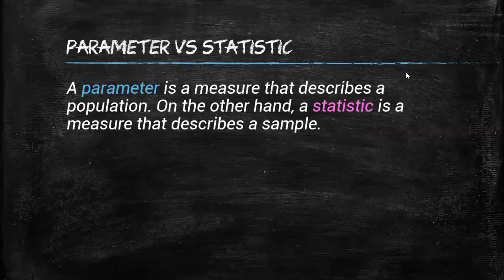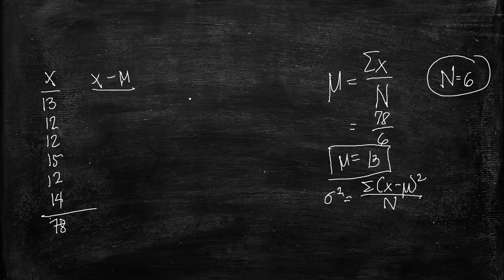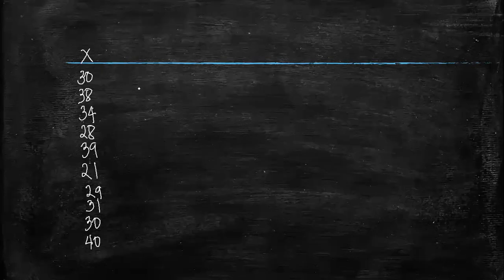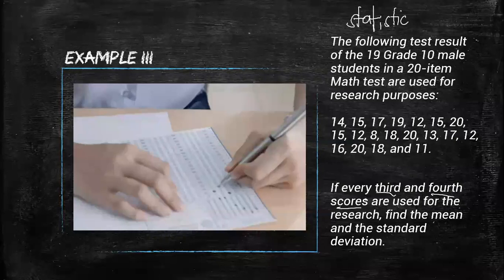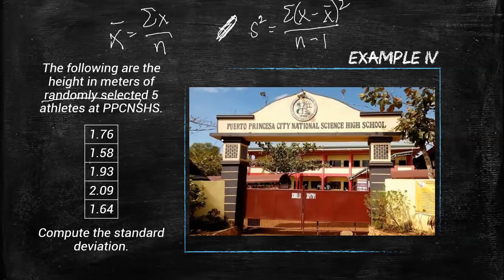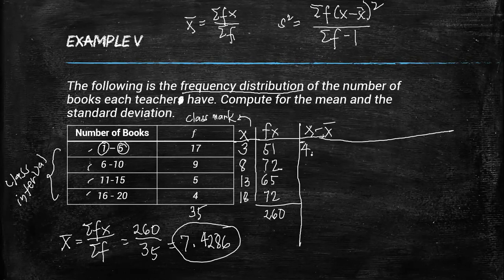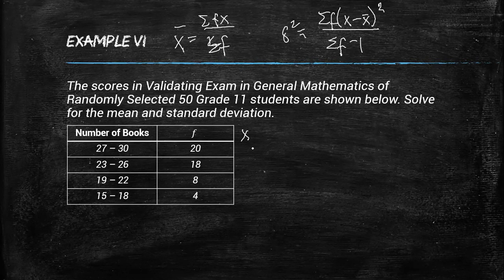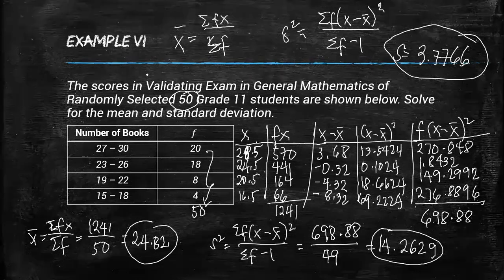Statistics & Probability: Parameter vs. Statistic - Week 7 Discussion 4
This is a recorded online discussion of Grade 11 Einstein students of PPCNSHS in Statistics and Probability about the Parameter and Statistic.